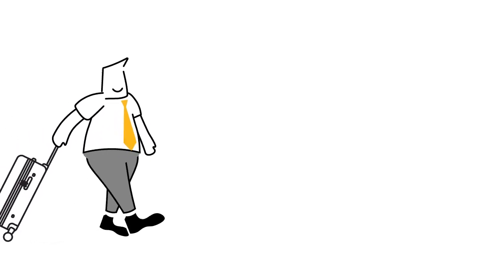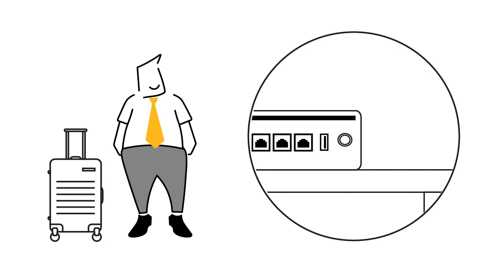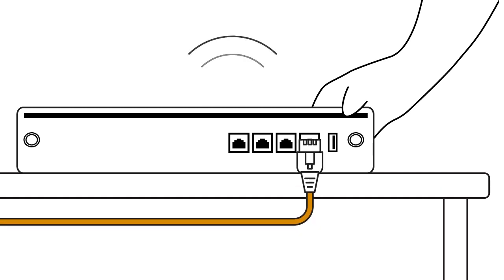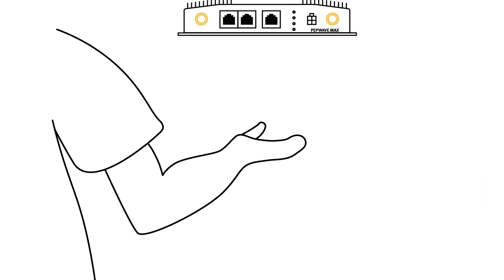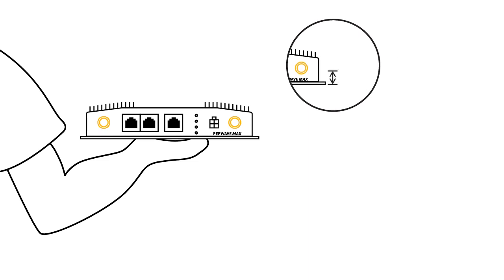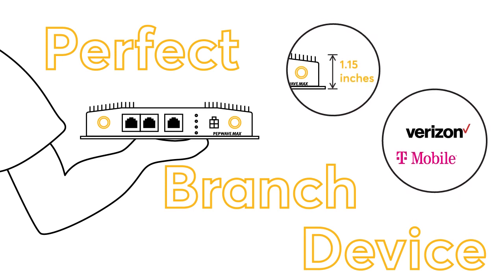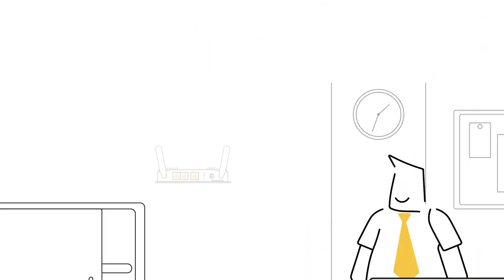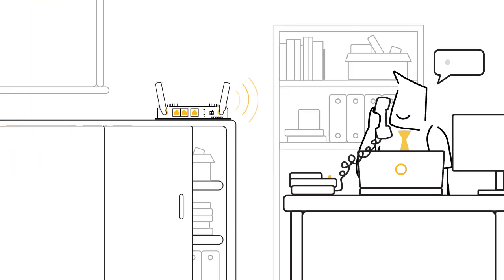Peplink's Choice for Business Internet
Business internet comes in a variety of offerings, with a lot of plans providing wireless connectivity. Regardless of the options, Peplink presents the MAX BR1 Pro 5G as the sub-thousand dollar branch device for your enterprise.

Read our article on how wireless business internet might just be the connectivity solution for your business

Learn more about the BR1 Pro 5G, the perfect branch device to pair with a business internet plan